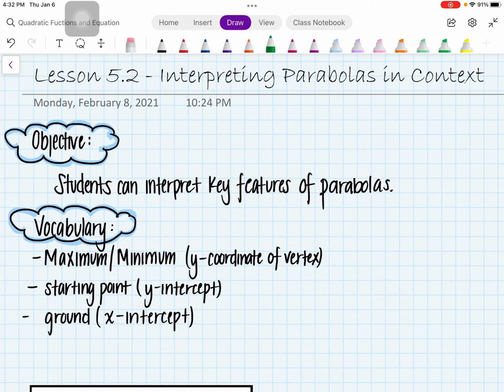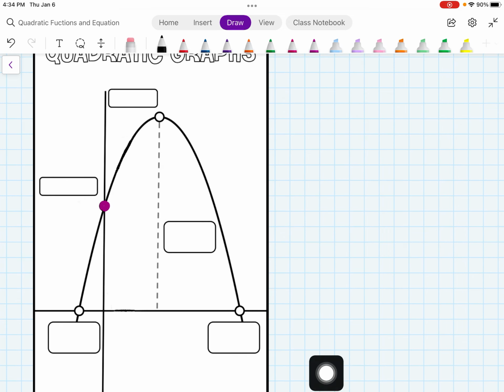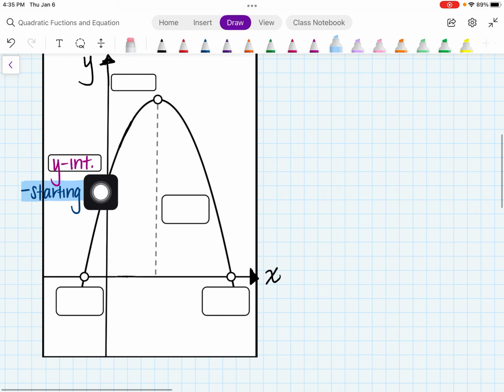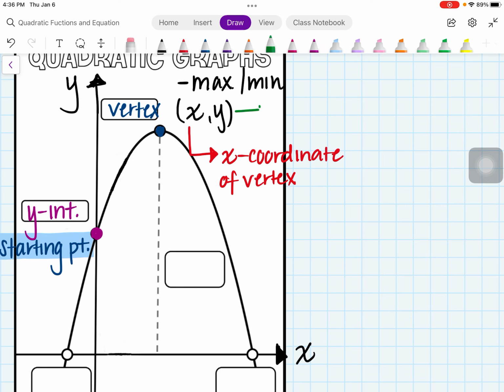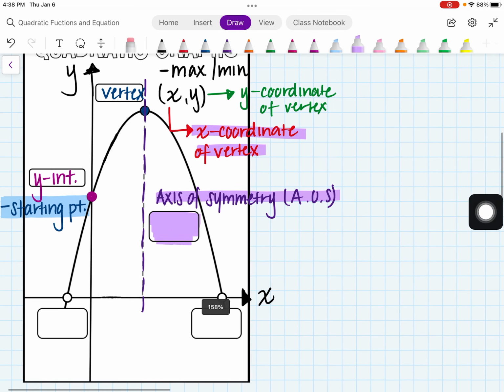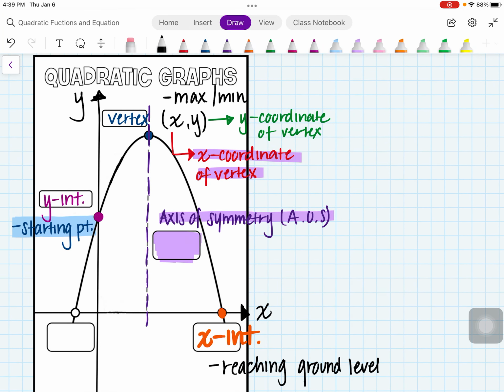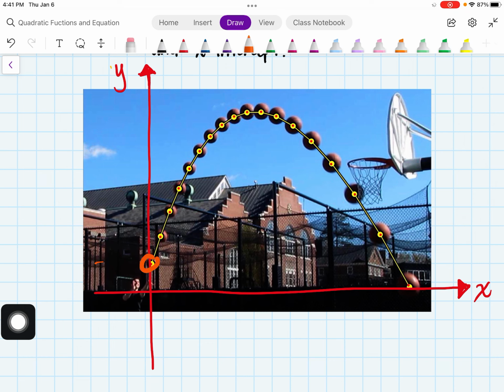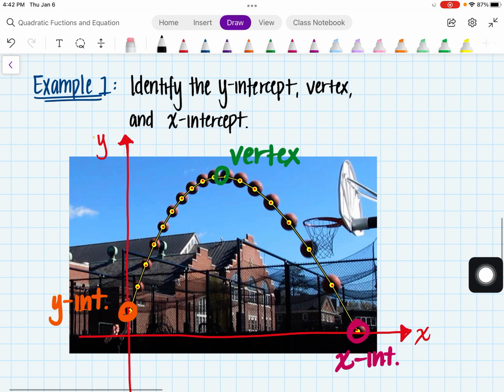Lesson 5.2 - Interpering Parabolas in Context (Part 1)